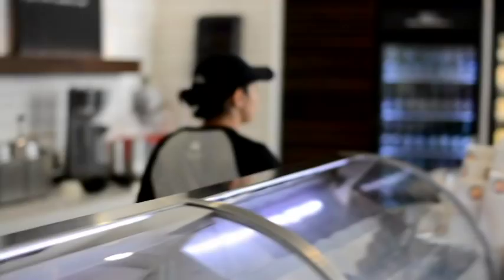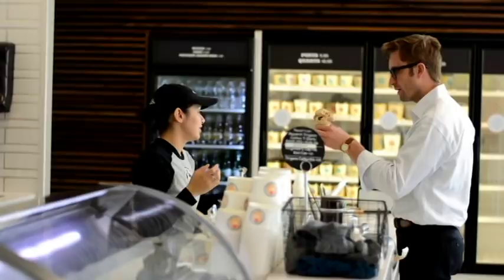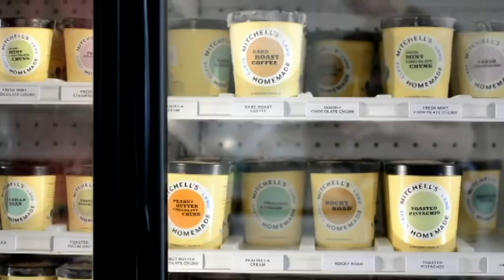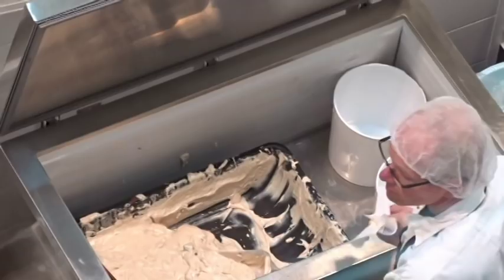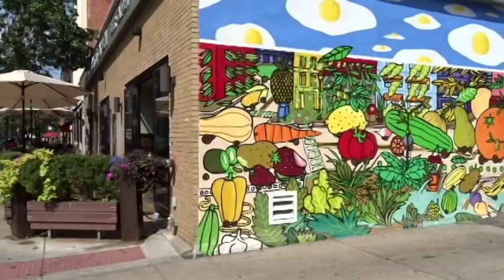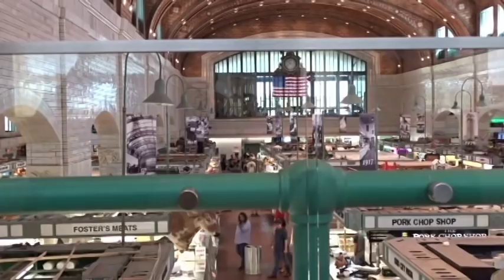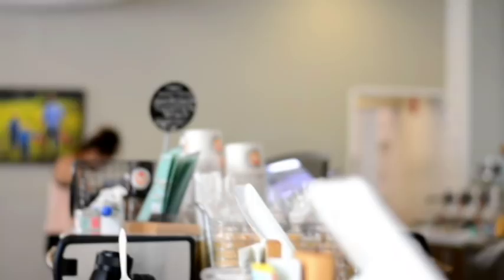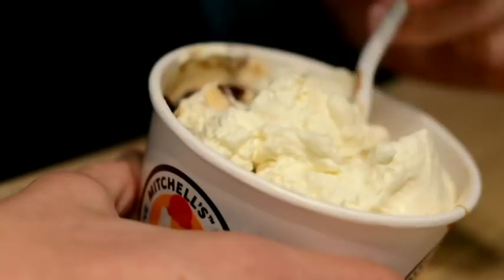Mitchell's Ice Cream | A film by The People's Archive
Thank you to Mitchell's and all of their staff for helping us with this project, as well as everyone else who helped us, from teachers to drivers.